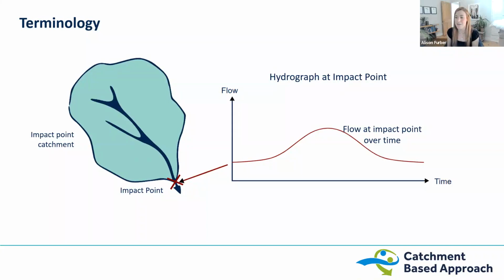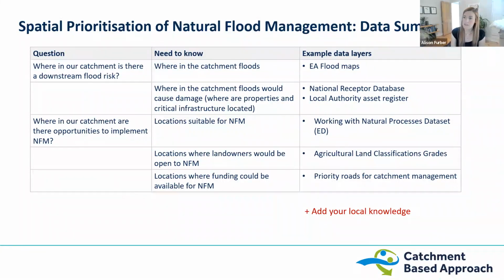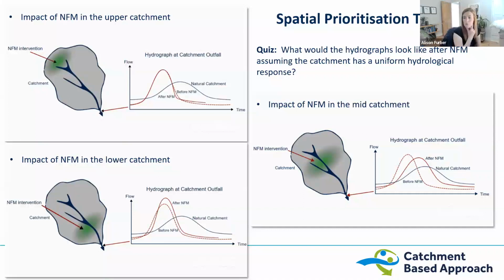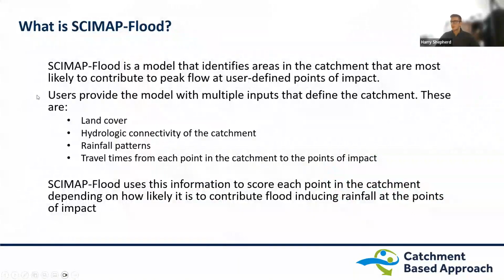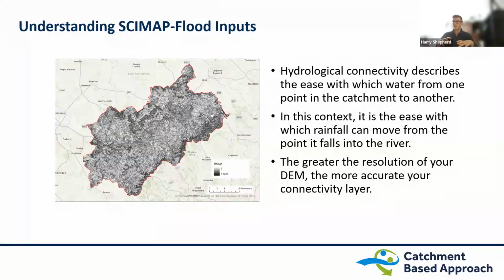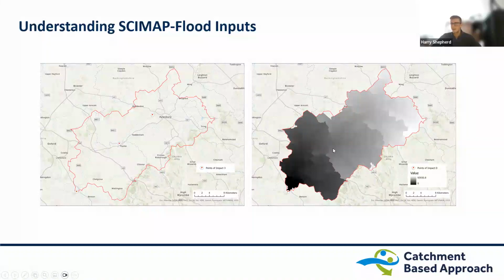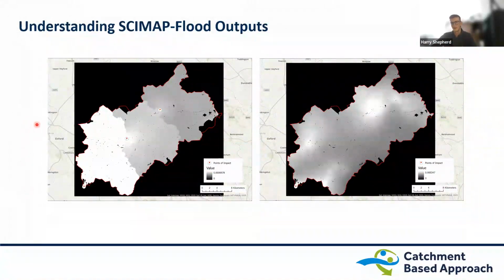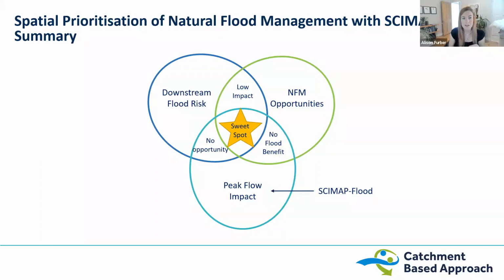CaPS - Spatial Prioritisation of Natural Flood Management with SCIMAP-Flood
This one-hour workshop focused on spatial prioritisation of Natural Flood Management (NFM) for catchment management planning.  During the session we introduced and demonstrated SCIMAP-Flood* as a useful and accessible tool for spatial planning of NFM.

The session covered:
- the importance of spatial prioritisation for NFM
- some of the pitfalls to look out for when undertaking spatial prioritisation for NFM
- the data available to support spatial prioritisation of NFM, including the limitations of the data available
- using SCIMAP-Flood for spatial prioritisation of NFM, including demo
- a brief introduction to other, more involved modelling approaches that are
available